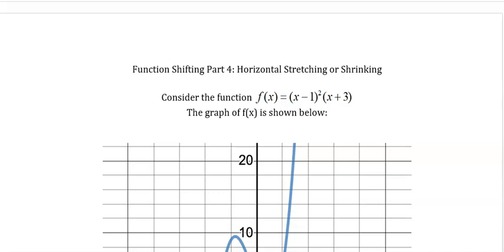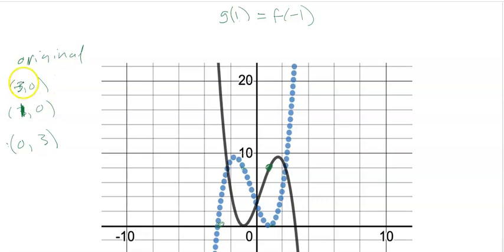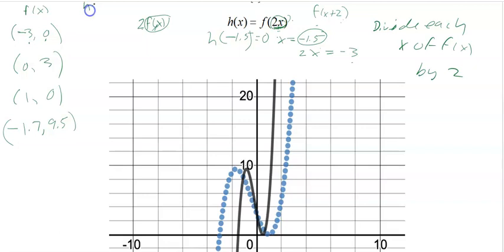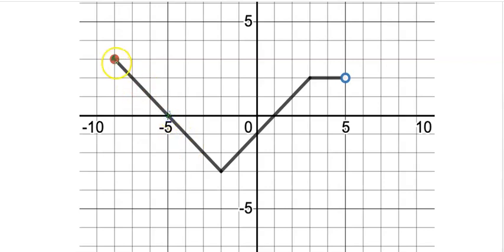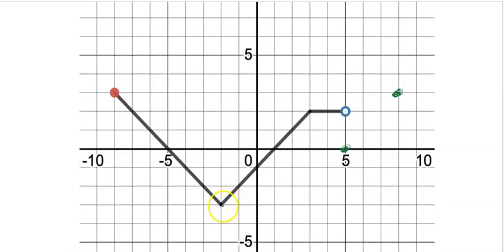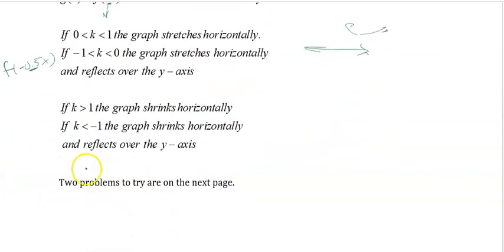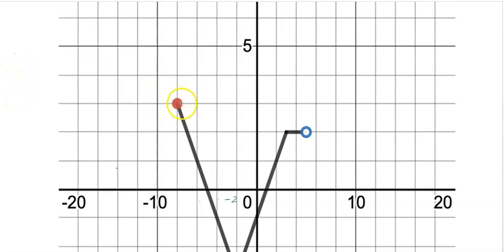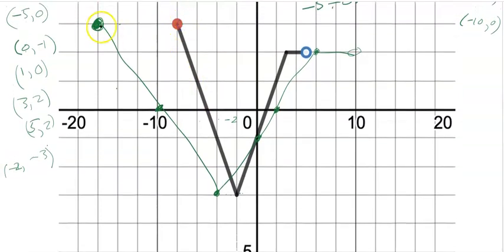function shift part 4 horiz stretch